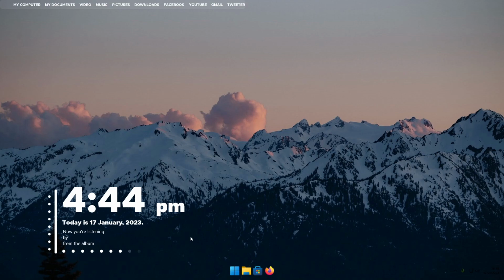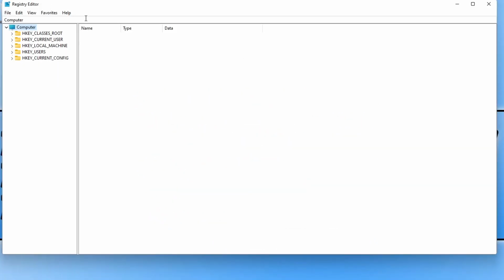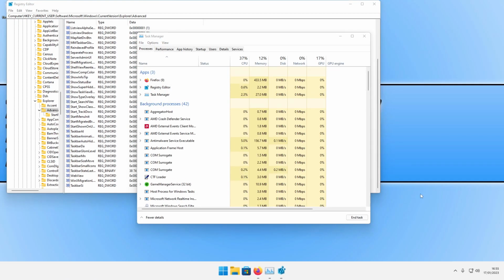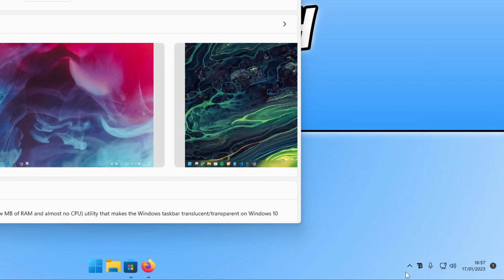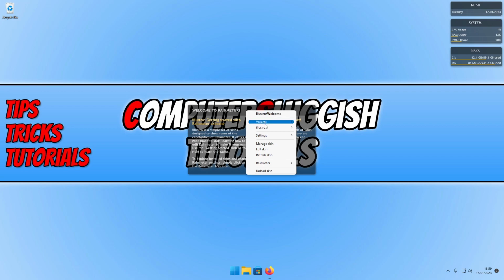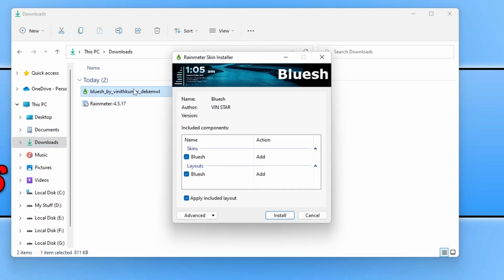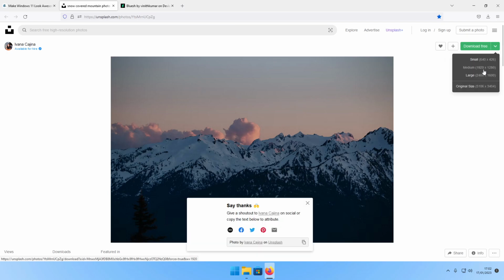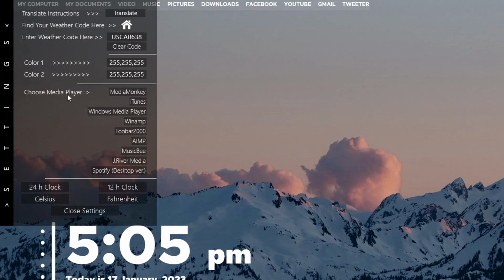How To Make Windows 11 Look Awesome | Customize Your Windows 11 PC Desktop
Customize Windows 11 Using Rainmeter Desktop Customization Tool

If you are looking for great desktop customization ideas for your Windows 11 PC or laptop, then I show you how to make Windows 11 look awesome in this video. It is very easy to customize the Windows 11 desktop to make it look better and cool, and there are many different ways of doing this. But if you would like to customize Windows 11 and make it look how I have, this can be done by following this video and using Rainmeter.